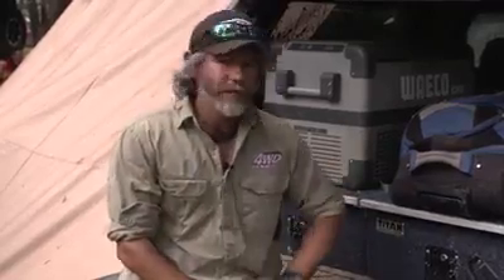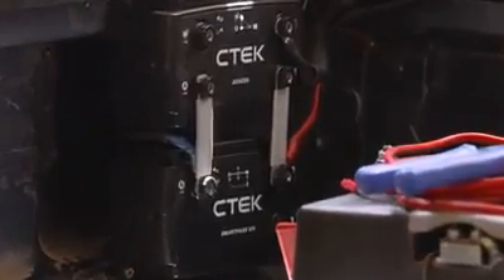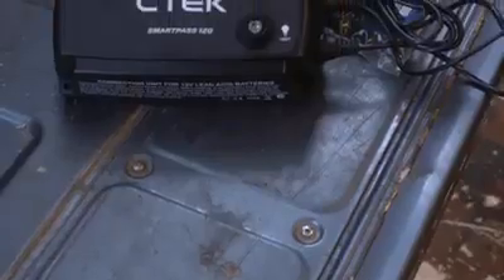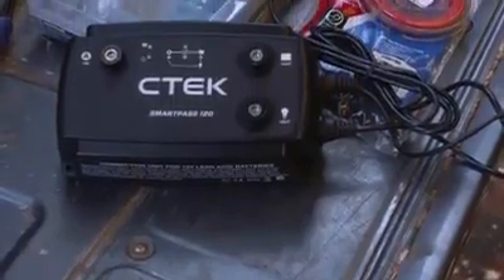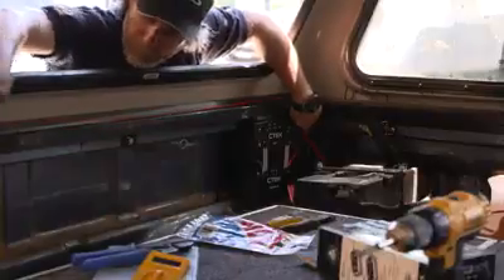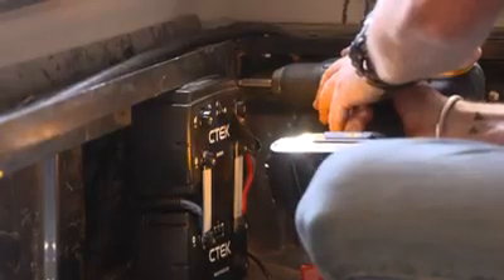17594507 632892060230179 6805510370686402560 n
Brand ambassador, Graham Cahill, video and Facebook launch (D250SA + SMARTPASS120.